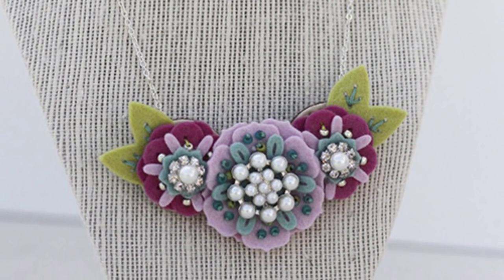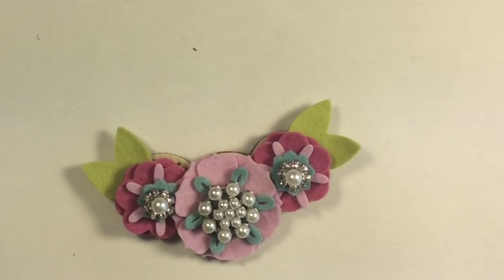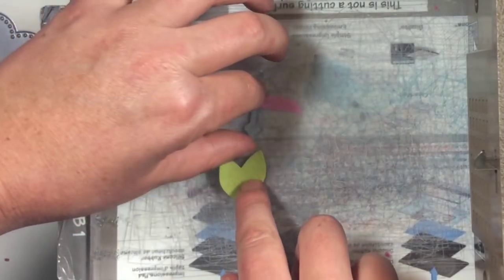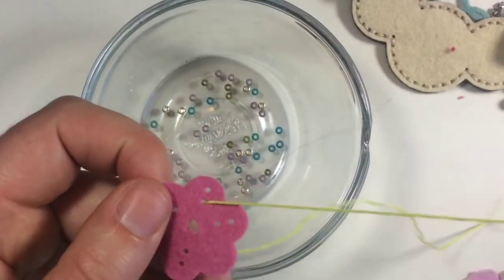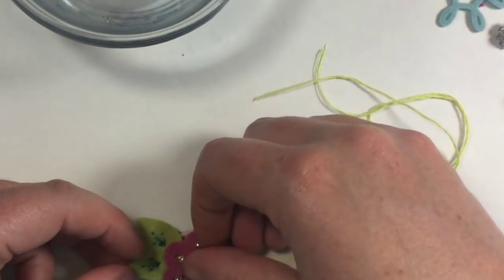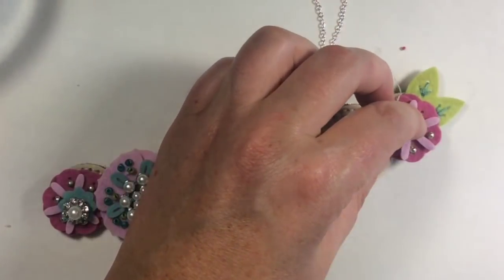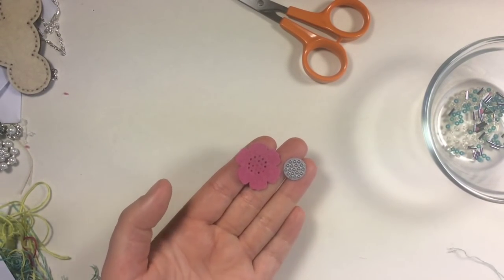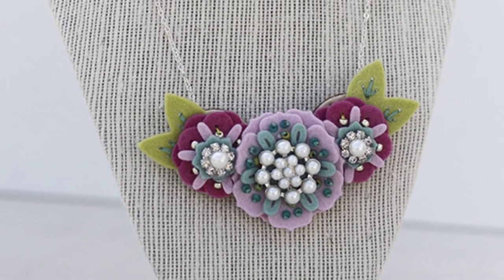SAF 2015: Petal Stitch Dies with Erin Lincoln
Join Erin as she show you how to use the Petal Stitch Dies included in the 2015 Stamp-a-Faire kit to add stitching and beadwork to your regular flower die cuts. Afterward, add them to the Tri-Flower Necklace Base for a pretty and unique statement necklace.